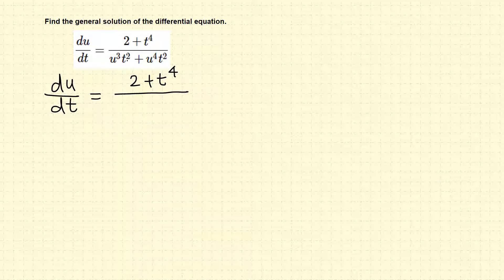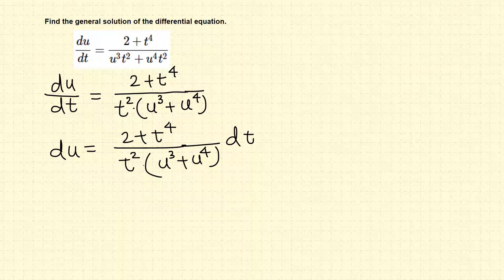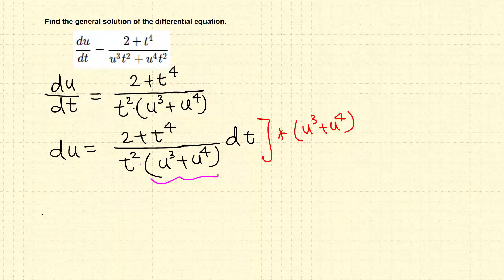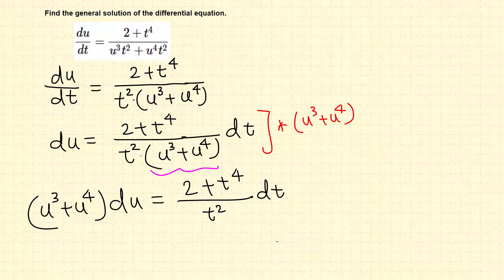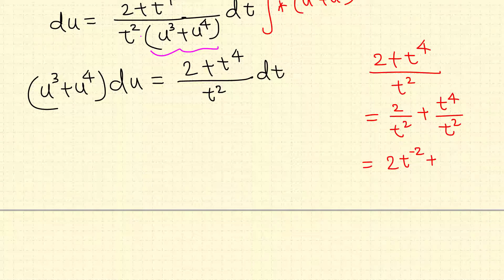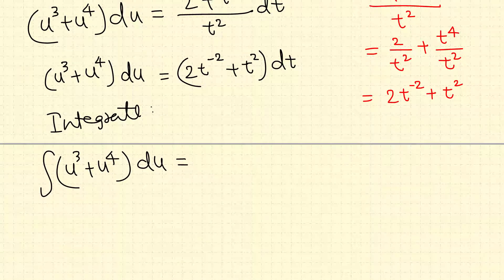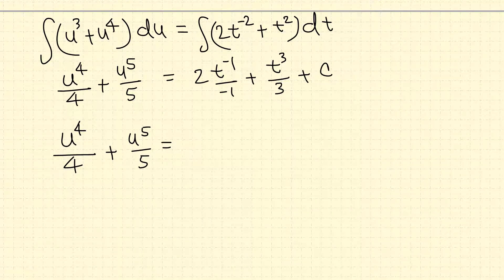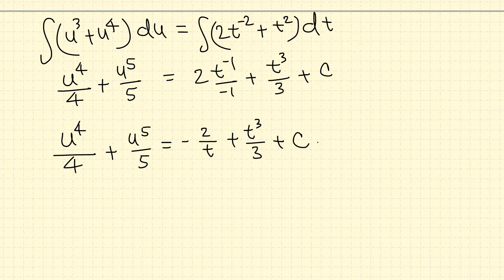Separable Differential Equation (simple example)